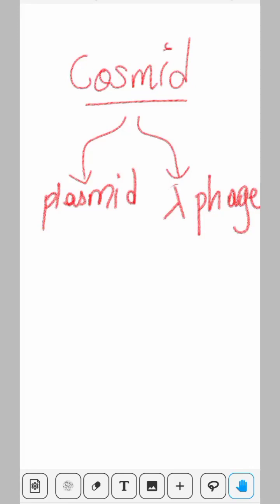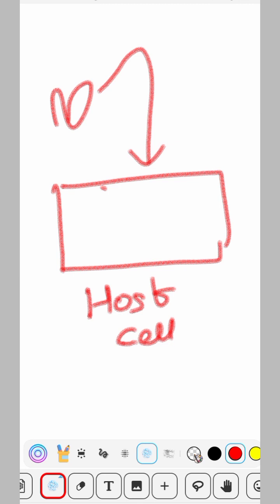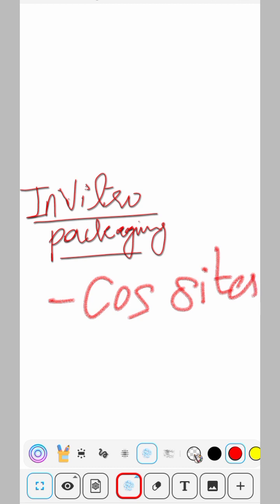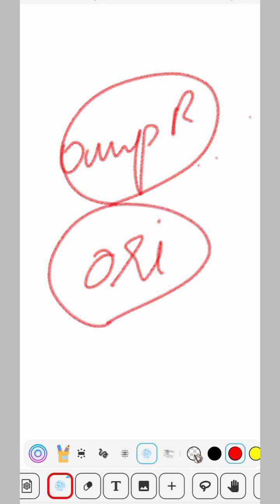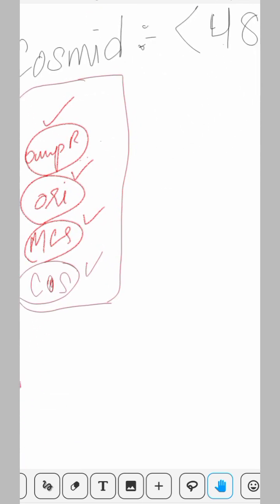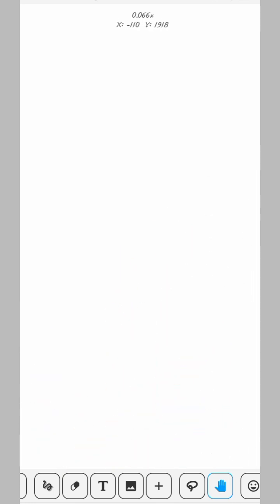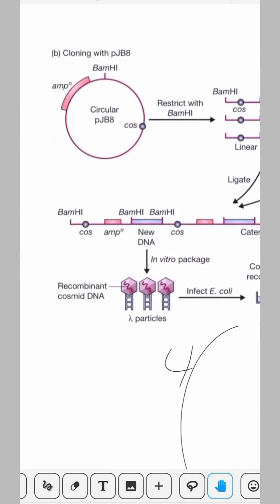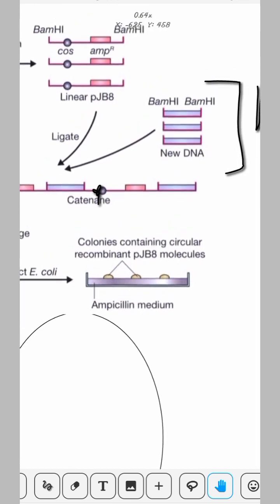Cosmid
Structure and modifications
Example
Cloning procedure with cosmid